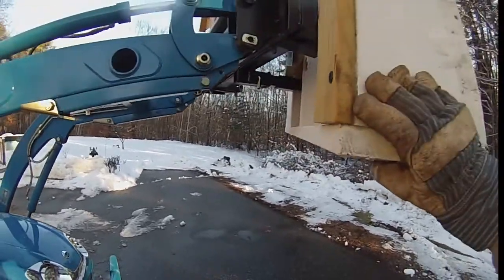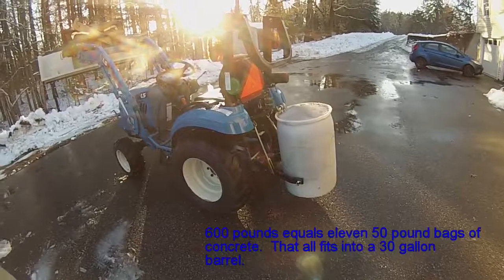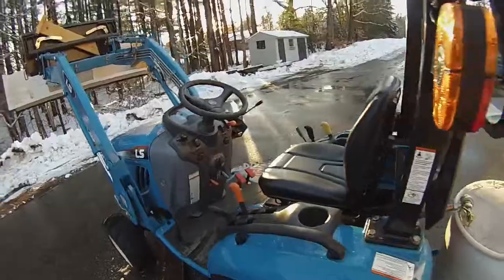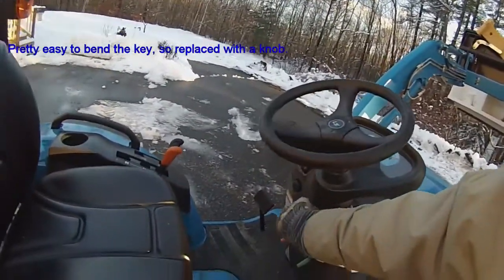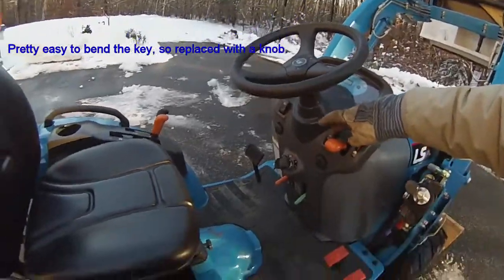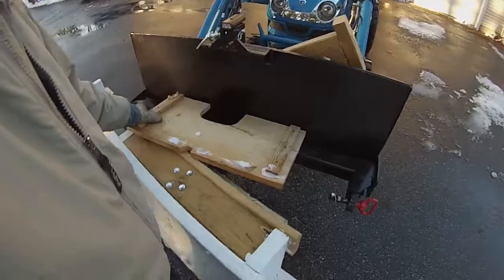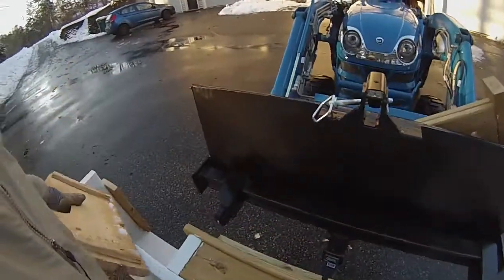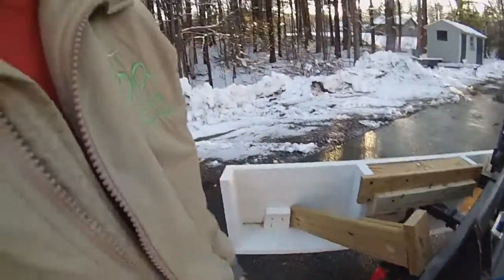Wood snow plow for xj2025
Implementation of a wood snow plow on an LS XJ2025H tractor.